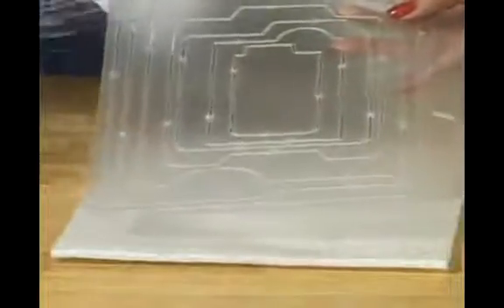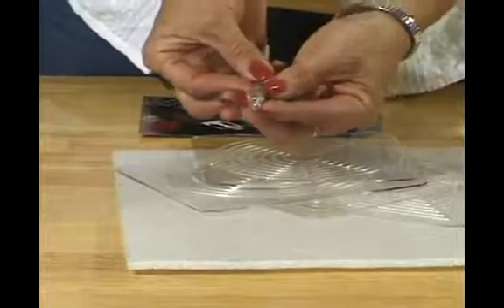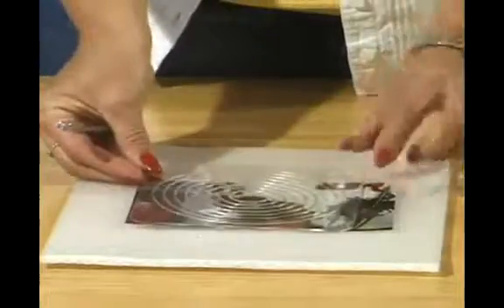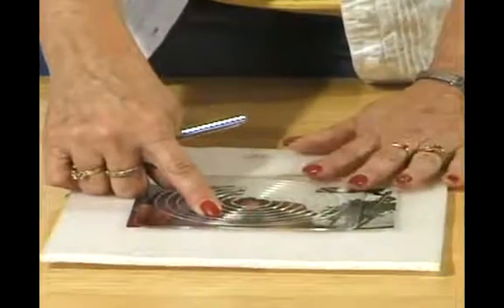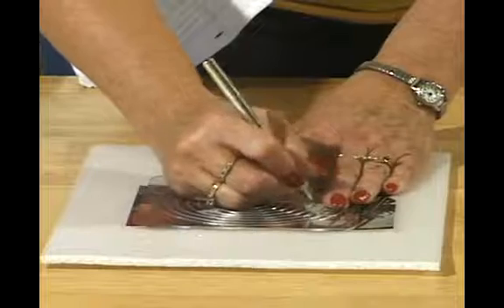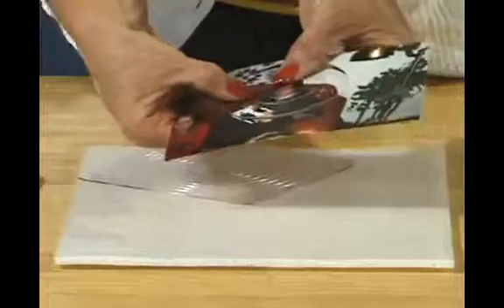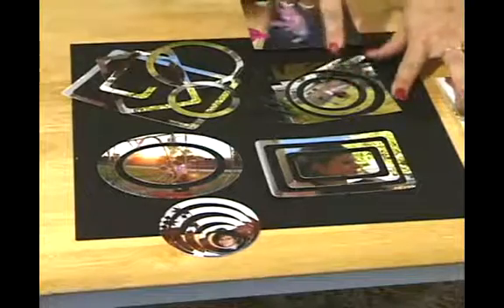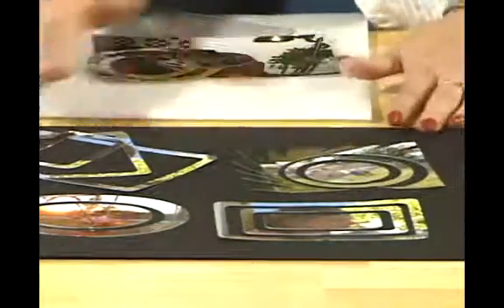Coluzzle System for Scrapbooking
Coluzzle System for Scrapbooking. Part of the series: Scrapbooking for Beginners. Learn how to use the Coluzzle system to mount photos in a scrapbook and more in this free arts and crafts video series taught by a scrapbooking expert.